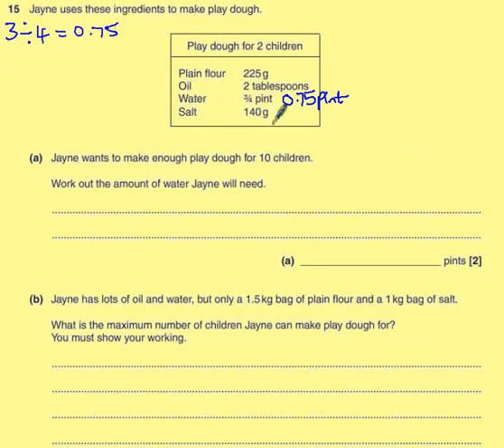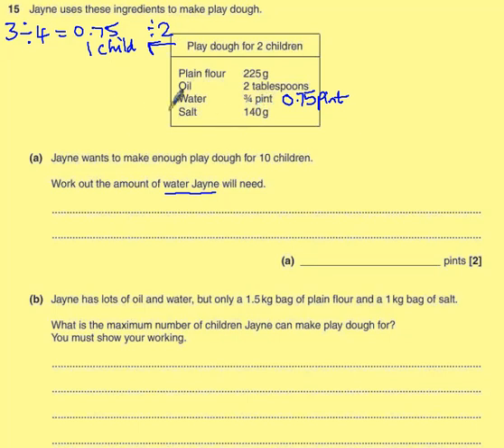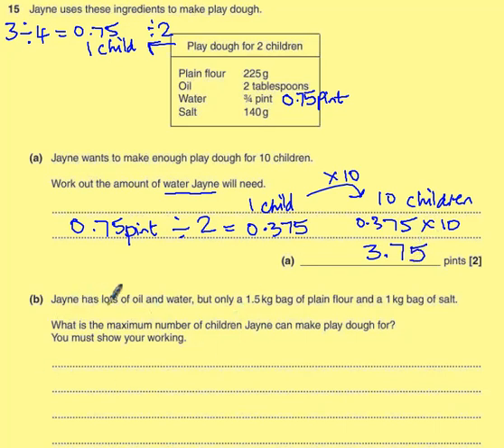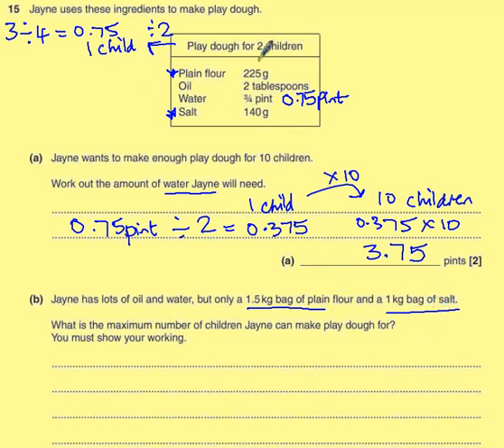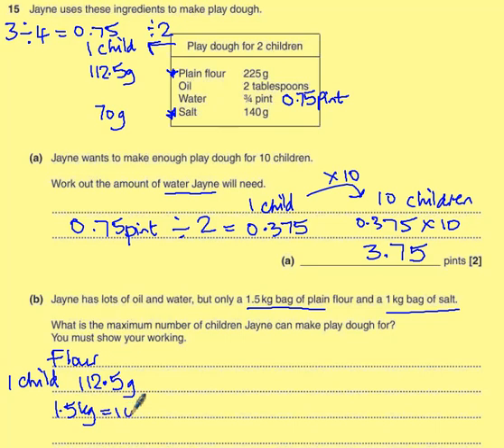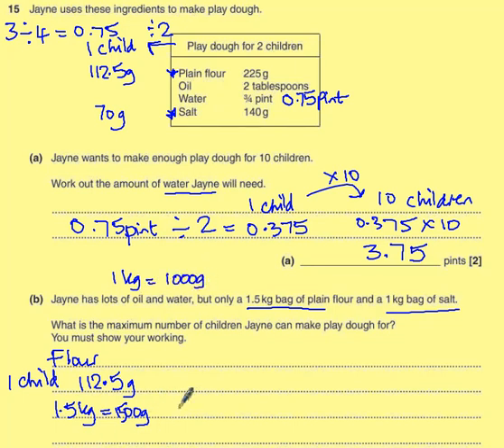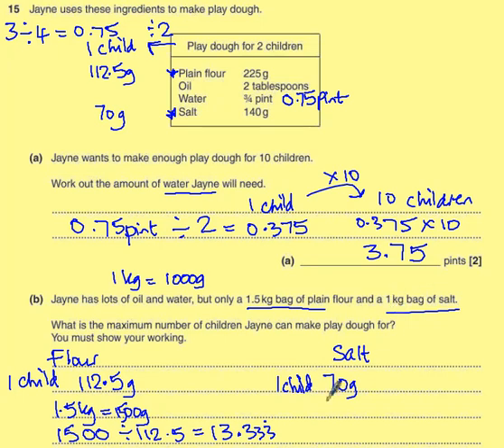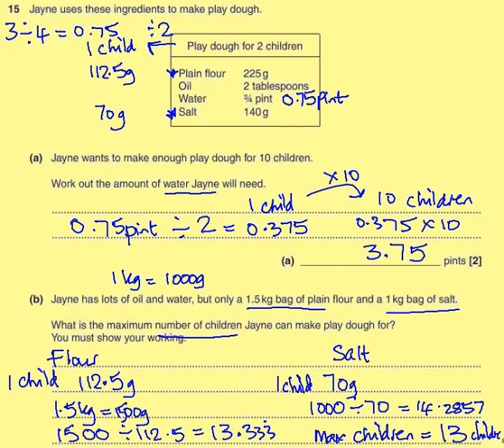OCR J512 Jan 2010 Paper2 Q15 Linear GCSE Maths.mp4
OCR J512 Jan 2010 Paper2 Q15 Linear GCSE Maths